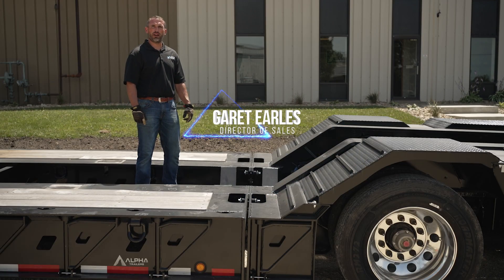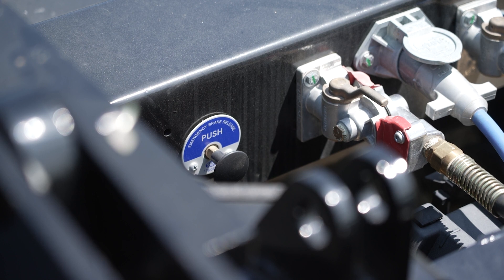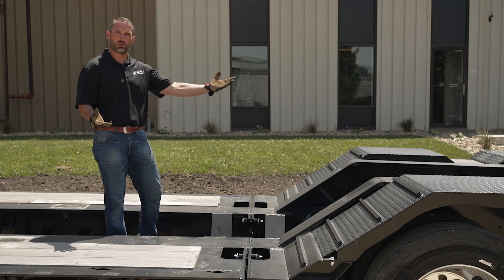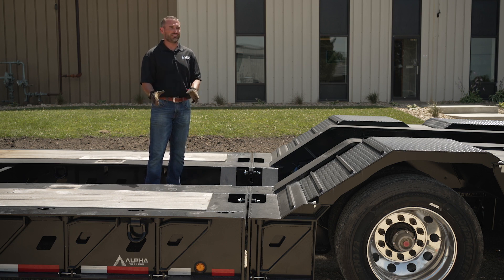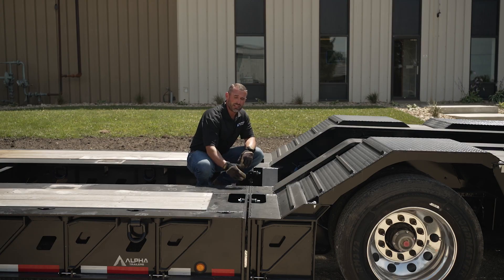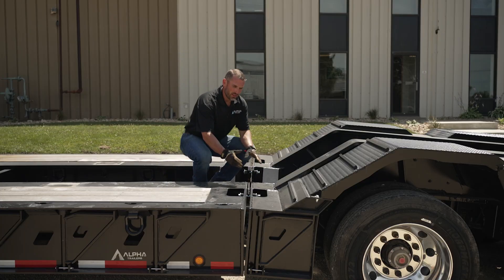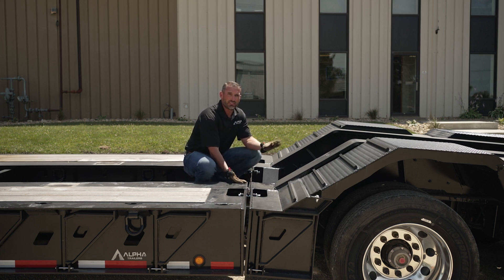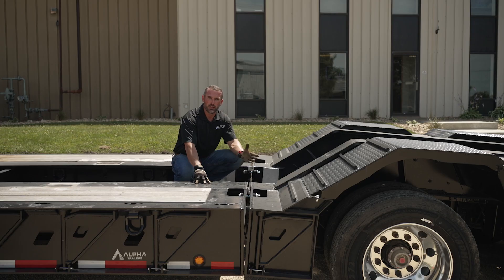Modular Deck Connections | Alpha HD Trailers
Explore the intricacies of modular deck connections with Alpha HD Trailers in this detailed video, led by the skilled Garet Earles. Aimed at empowering users with practical knowledge and expertise, this demonstration covers everything from basic setup to advanced operational techniques for handling Alpha HD Trailers' modular deck connections.